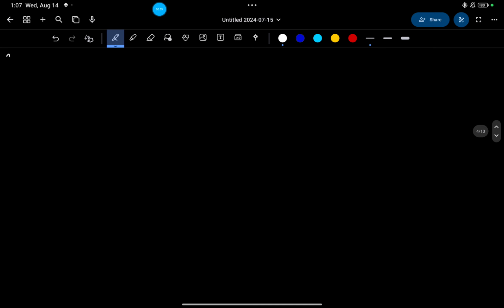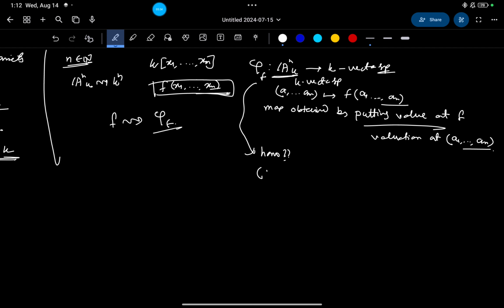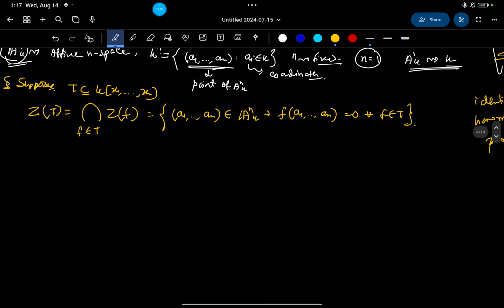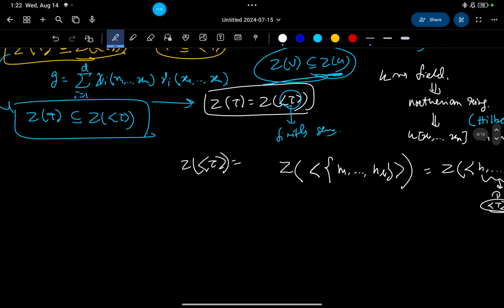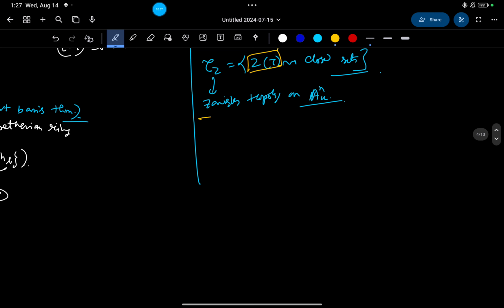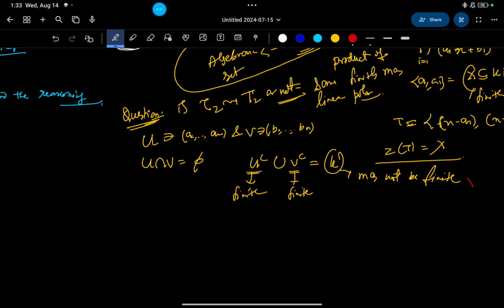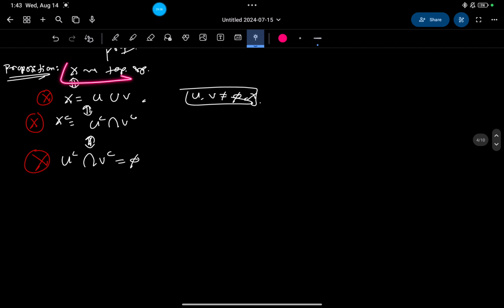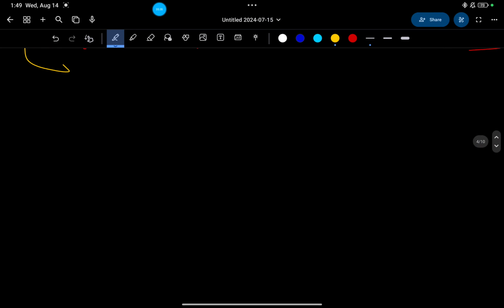introduction to algebraic varieties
this is an introductory lecture on algebraic varieties